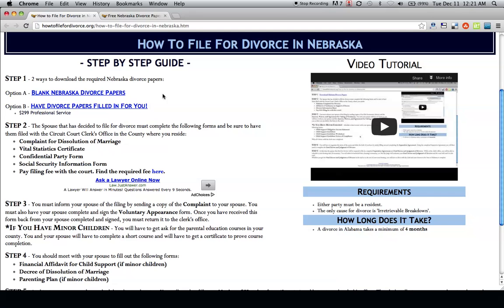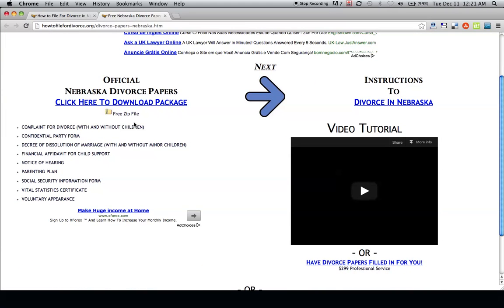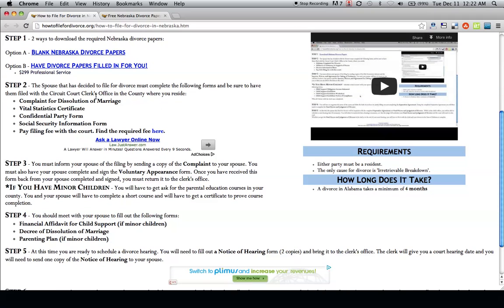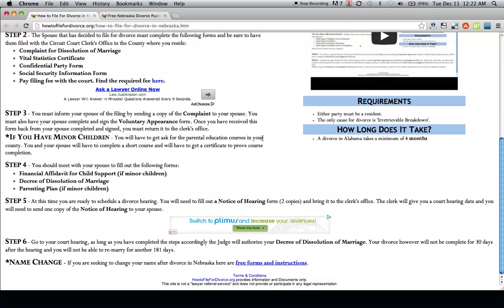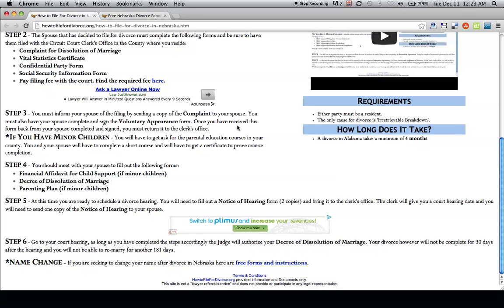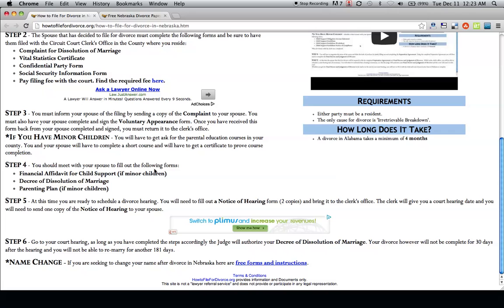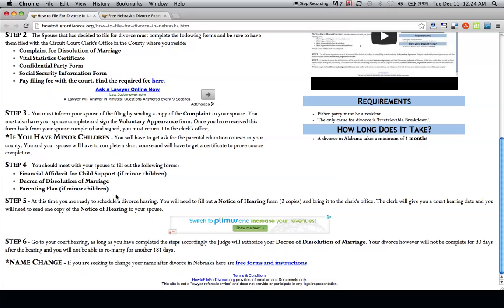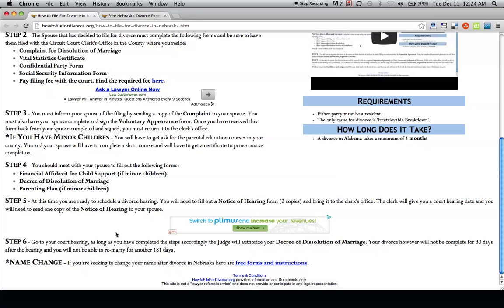How to File For Divorce in Nebraska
STEP 1 - Download the required Nebraska divorce papers

Option A - BLANK NEBRASKA DIVORCE PAPERS

Option B - HAVE DIVORCE PAPERS FILLED IN FOR YOU!
$299 Professional Service
STEP 2 - The Spouse that has decided to file for divorce must complete the following forms and be sure to have them filed with the Circuit Court Clerk's Office in the County where you reside:
Complaint for Dissolution of Marriage
Vital Statistics Certificate
Confidential Party Form
Social Security Information Form
Pay filing fee with the court. Find the required fee here.

STEP 3 - You must inform your spouse of the filing by sending a copy of the Complaint to your spouse. You must also have your spouse complete and sign the Voluntary Appearance form. Once you have received this form back from your spouse completed and signed, you must return it to the clerk's office.
*IF YOU HAVE MINOR CHILDREN - You will have to get ask for the parental education courses in your county. You and your spouse will have to complete a short course and will have to get a certificate to prove course completion.

STEP 4 - You should meet with your spouse to fill out the following forms:
Financial Affidavit for Child Support (if minor children)
Decree of Dissolution of Marriage
Parenting Plan (if minor children)

STEP 5 - At this time you are ready to schedule a divorce hearing. You will need to fill out a Notice of Hearing form (2 copies) and bring it to the clerk's office. The clerk will give you a court hearing date and you will need to send one copy of the Notice of Hearing to your spouse.

STEP 6 - Go to your court hearing, as long as you have completed the steps accordingly the Judge will authorize your Decree of Dissolution of Marriage. Your divorce however will not be complete for 30 days after the hearing and you will not be able to re-marry for another 181 days.